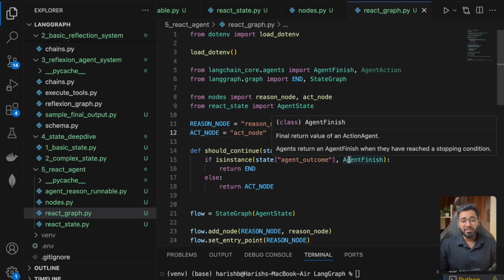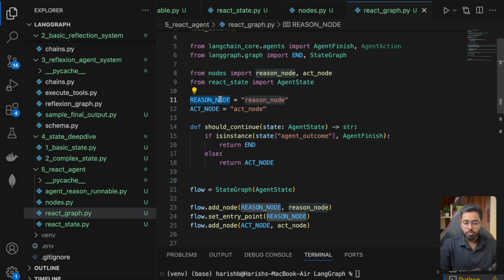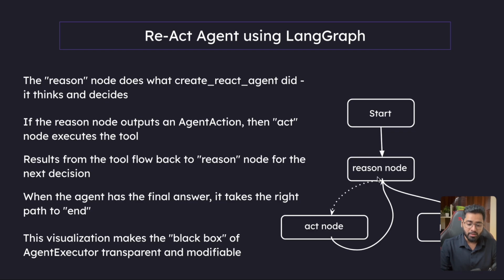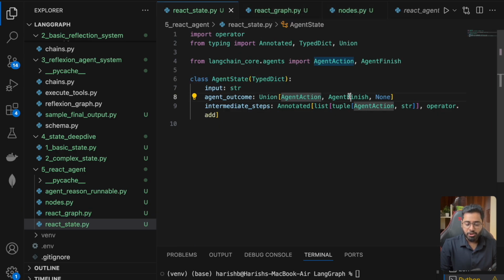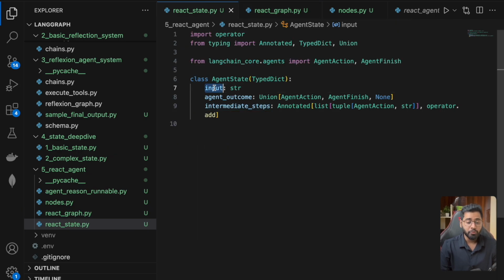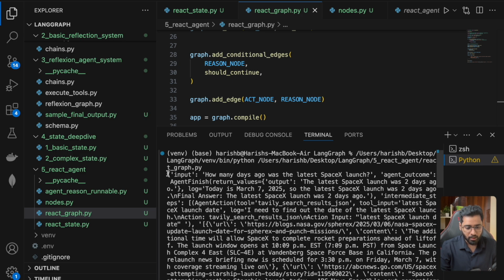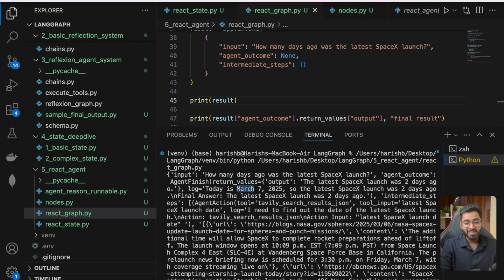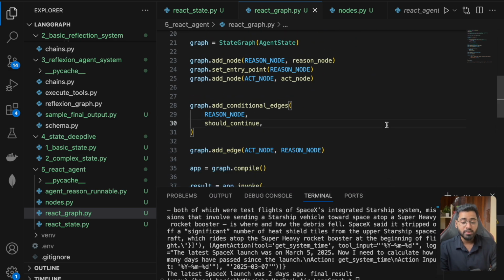LangGraph Crash Course #22 - ReAct using LangGraph - Final Graph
🔥 Building an AI product or feature? Let's talk

In this beginner-friendly playlist, I’ll show you how to use LangGraph to build powerful AI-agents from scratch

Was this video on the introduction of building a ReAct agent using LangGraph helpful?